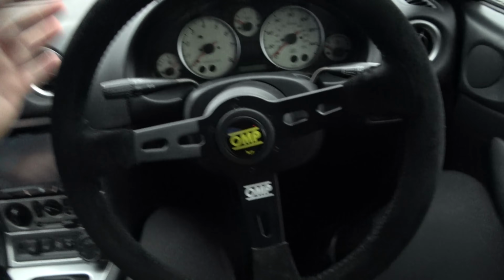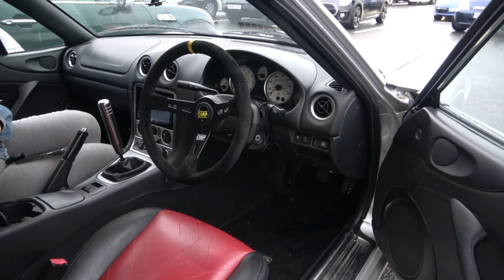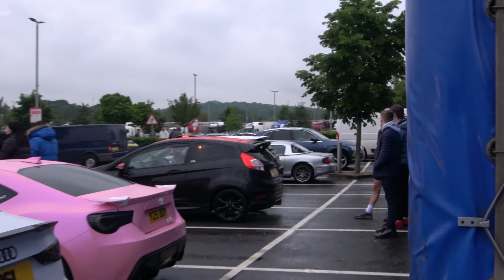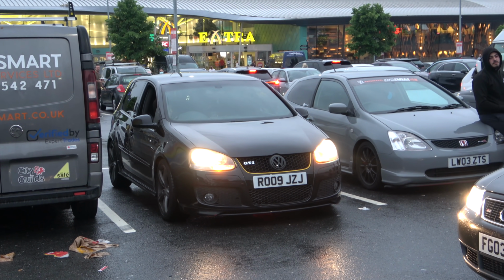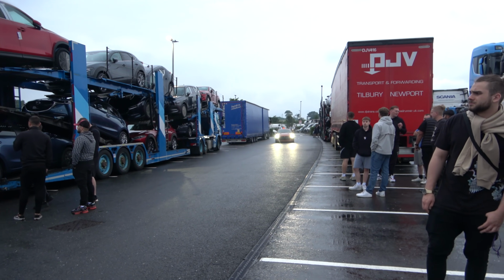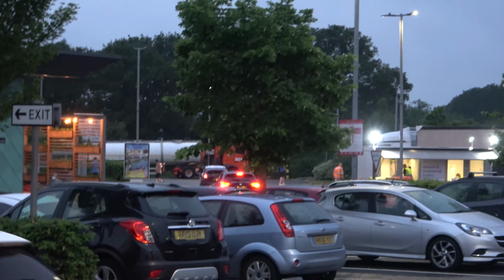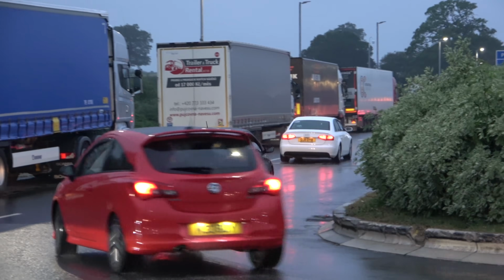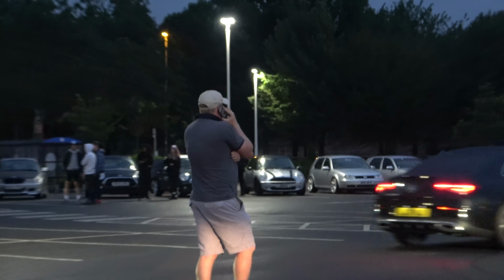Modified Cars USE Car Park For DRIFTING! (City Smokers!)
My coverage from City Smokers car meet last week!